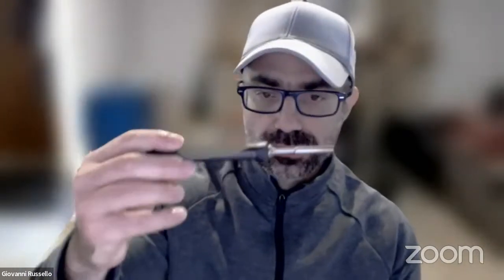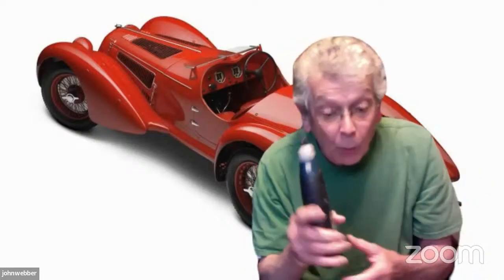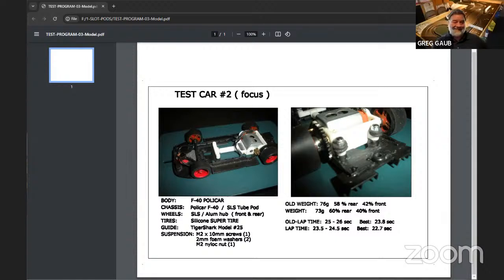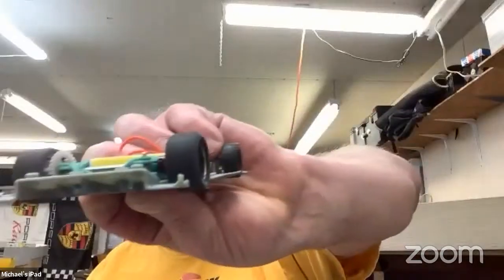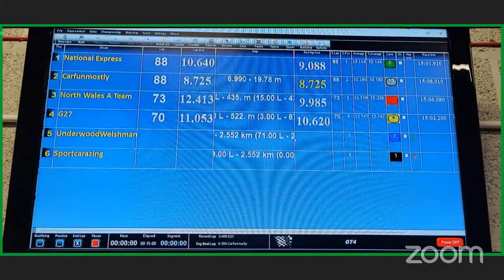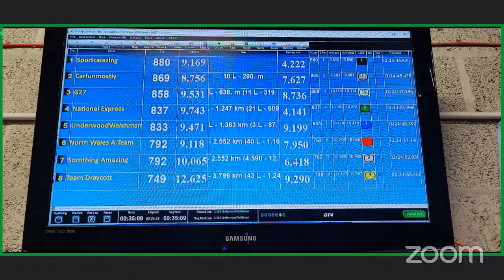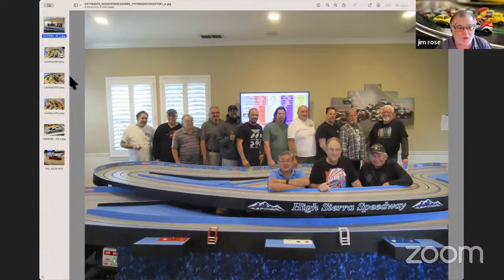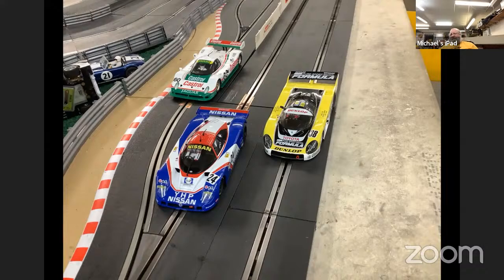World Wide Slot Car Chat LIVE! 206